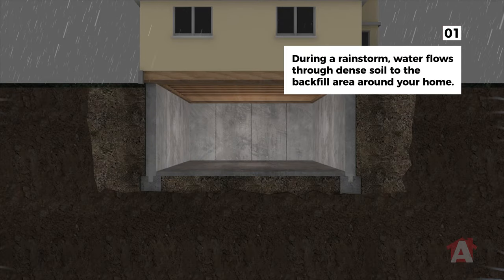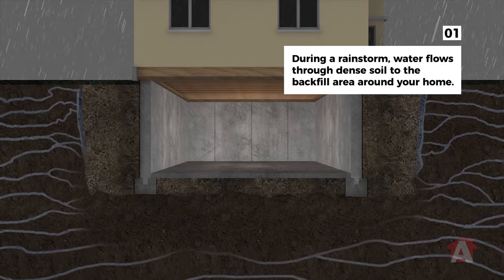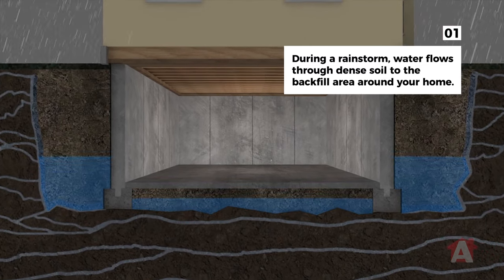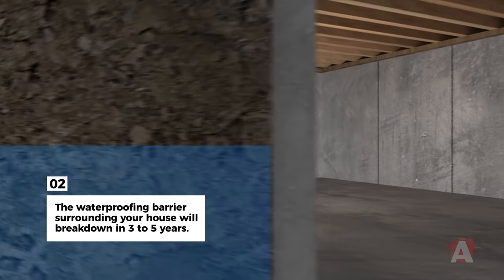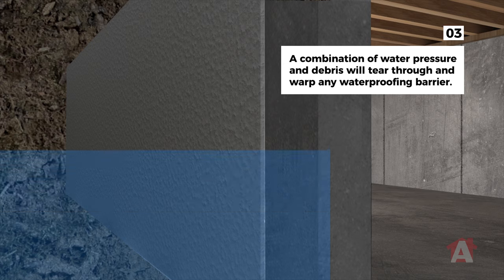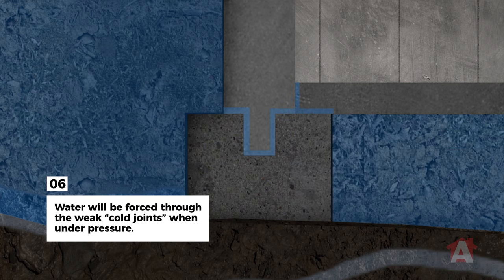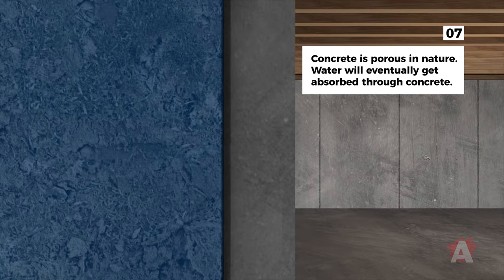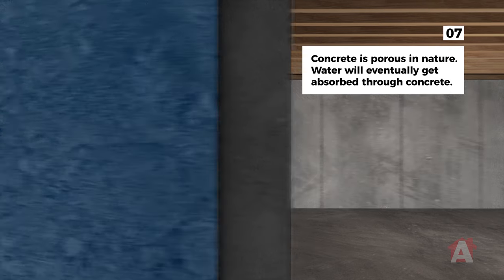Water Leak in Basement After Rain [Animation]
Wet basements after a rainstorm are usually caused by bad drainage of groundwater. In this video, we briefly explain how groundwater ends up in a basement through the laws of nature and time.